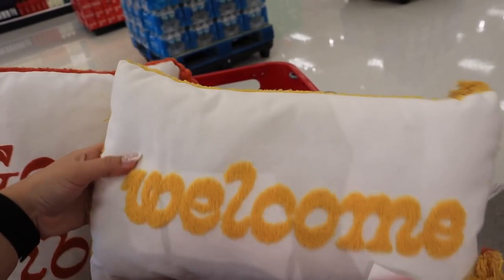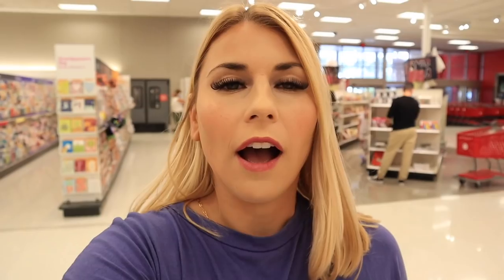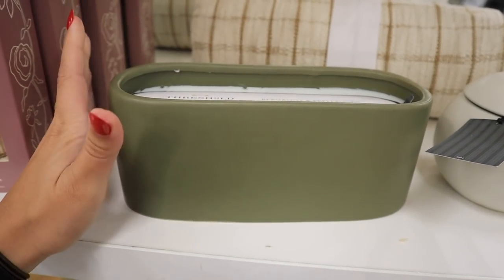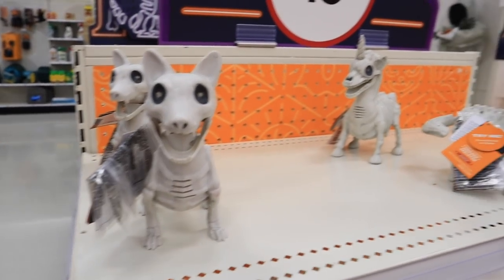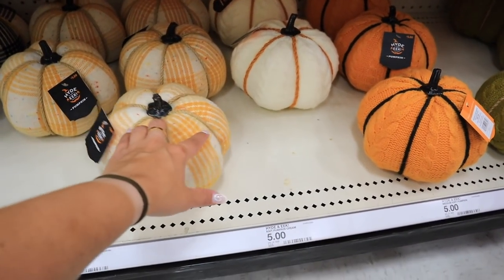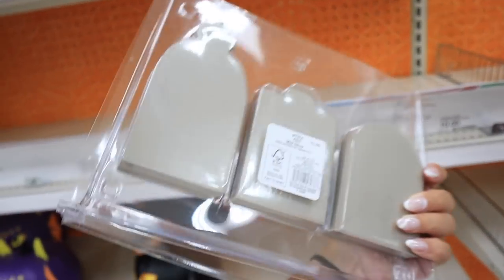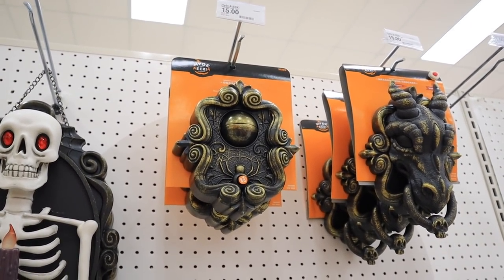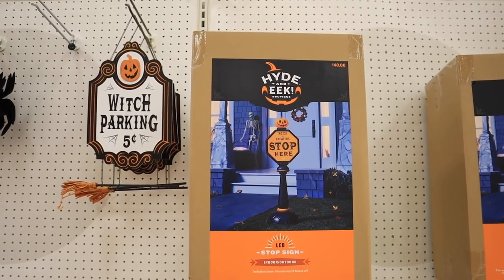*NEW* Target HALLOWEEN Hyde and Eek Collection 2021 || Halloween DOLLAR SPOT finds || target tuesday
Its TARGET TUESDAY and in this video I show you THE 2021 TARGET HALLOWEEN COLLECTION, THE HYDE AND EEK TARGET HALLOWEEN COLLECTION! Plus the ALL new HALLOWEEN DOLLAR SPOT ITEMS FROM THE TARGET DOLLAR SPOT 2021 MUST SEE TARGET DOLLAR SPOT shop with me! and TARGET DOLLAR SPOT HAUL 2021! halloween home decor, target halloween 2021! HUGE TARGET HAUL! HUGE TARGET HOME DECOR HAUL 2021! Target BULLSEYES PLAYGROUND HAUL 2021! WHATS NEW IN THE TARGET DOLLAR SPOT FOR fall 2021 shop with me! WHATS NEW IN THE TARGET DOLLAR SPOT AUGUST 2021! SHOP WITH ME AT TARGET for DOLLAR SPOT HALLOWEEN DECOR! In the video I show you the TARGET DOLLAR SPOT HOME DECOR 2021! Also featuring TARGET DOLLAR SPOT DIY IDEAS, target bullseyes playground DIY IDEAS! I also feature MORE NEW TARGET fall DECOR FINDS!! TARGET HOME DECOR shop with me for 2021!! In this video i'm showing you ALL NEW TARGET fall HOME DECOR FOR 2021 AND MUST HAVES for TARGET HOME DECOR fall 2021 at TARGET! SHOP WITH ME AT TARGET for studio mcgee decor, hearth and hand decor, magnolia decor, threshold decor, opal house decor, all BRAND NEW target decor for fall 2021 and so much more!

xoxoxo katie

THRESHOLD HALLOWEEN

pumpkin candy dish orange

pumpkin candy dish cream

cauldron candy dish

spider candy dish

happy halloween garland

happy fall mug

hey boo mug

witches brew mug

ghost mug

STUDIO MCGEE
large pumpkin spice candle

apple cider candle

HYDE AND EEK COLLECTION
2 pack hand towel set

sound activated eye door bell

sound activated dragon door knocker

trick or treat garland

happy halloween garland

orange black pom pom garland

tall animated pumpkin

short animated pumpkin

metal pumpkin planter

lit up decorative jack o lanterns

triple stack lit up jack o lantern

animated howling wolf

skull wreath

jack o lantern wreath *MY FAV*

trick or treat sign

witch parking sign

trick or treat welcome coffin sign

FOLLOW ME //
KATIES INSTAGRAM- @KatieVining
KATIES TIKTOK-@KTVining